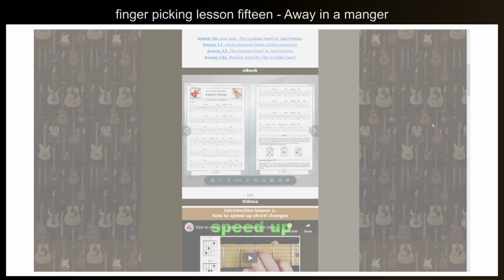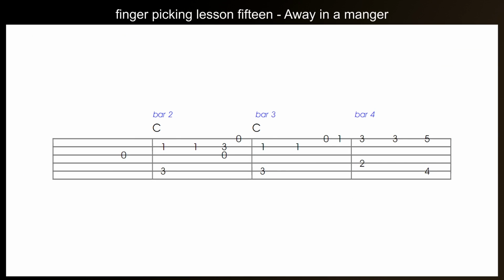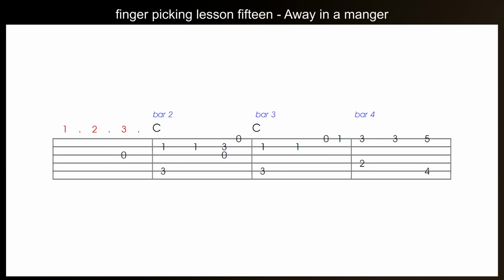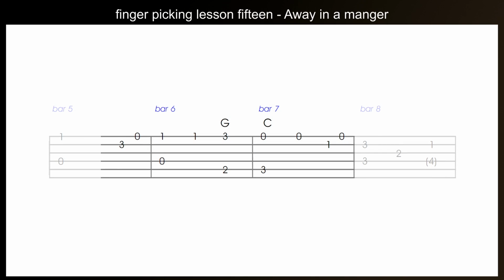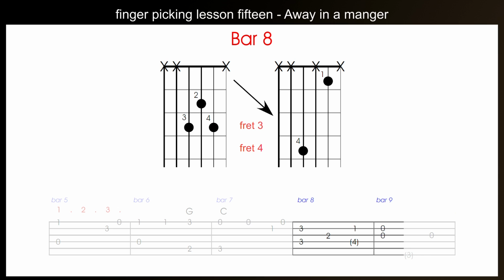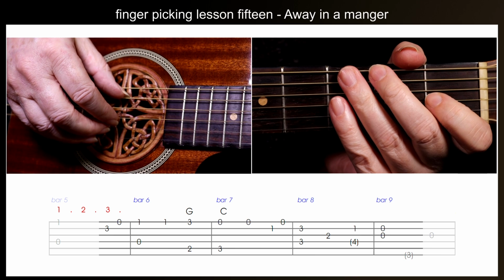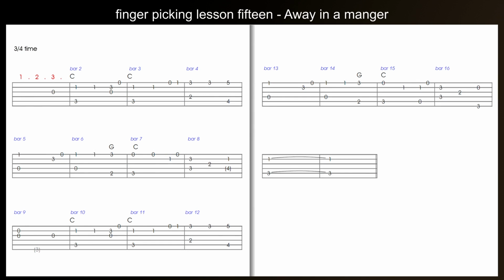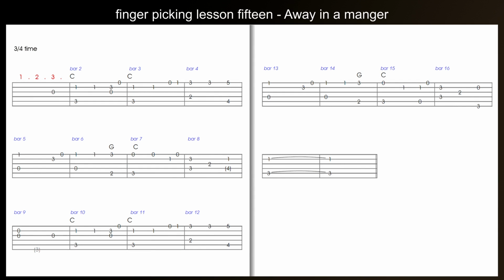Guitar lesson 15, how to play Away in a manger fingerstyle on guitar (Christmas carols)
Guitar lesson 15 of the GCH Guitar Academy fingerstyle of finger picking guitar course, how to play the Christmas carol Away in a manger using pinching which is a fingerstyle method.

This is the second of the Christmas carol lessons I will be uploading over a 3 week period.  This week we are learning the famous Christmas carol Away in a manger and over the next few week I will be uploading several Christmas carols for guitar in fingerpicking or fingerstyle.

This fingerstyle guitar lesson is part of a guitar course that teaches you how to play the guitar finger picking style, and whilst fingerstyle is most used with acoustic guitar lessons you can also use this style of play with electric guitar.  Hopefully if you watch each of the guitar lessons in this course and practice what you are learning you will become an accomplished guitarist.

You can find the other guitar lessons in the course here;

00:00     introduction
01:29     how to play Away in a manger
24:35     how Away in a manger should sound
25:19     closing comments
25:51     3/4 metronome beats at 70 bpm